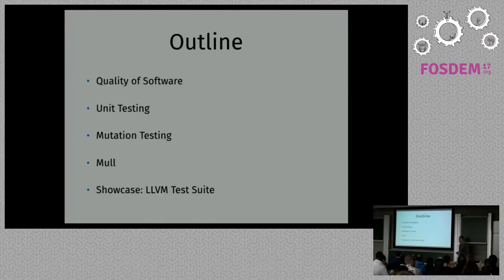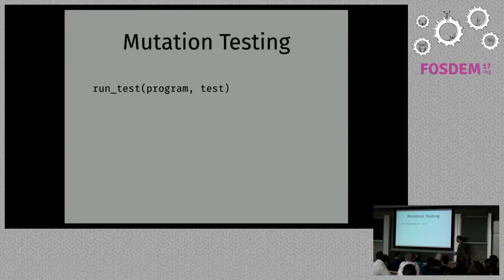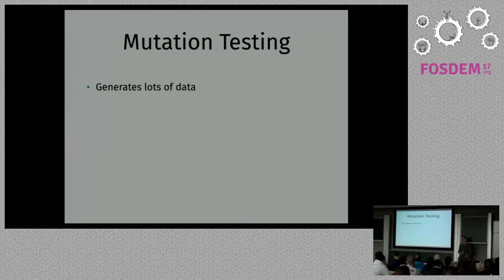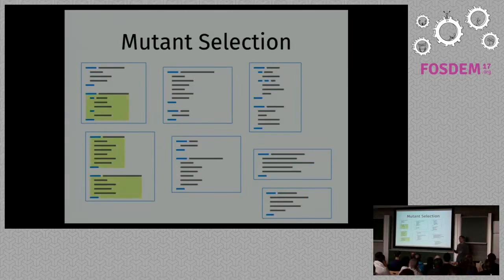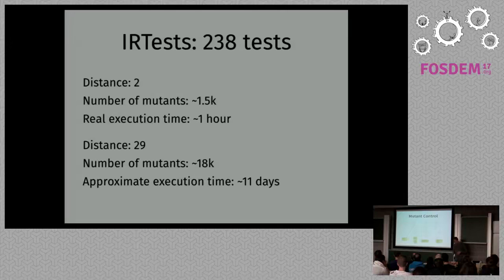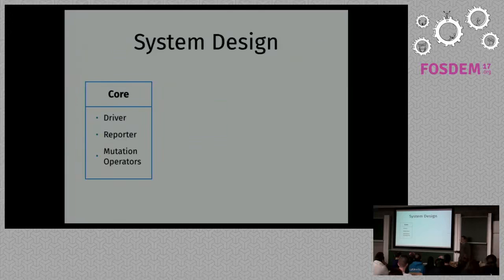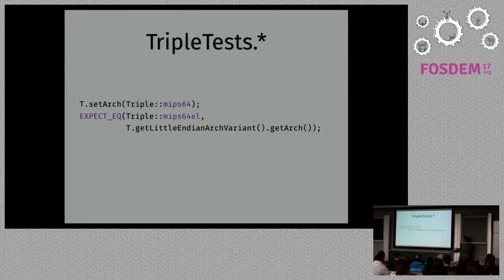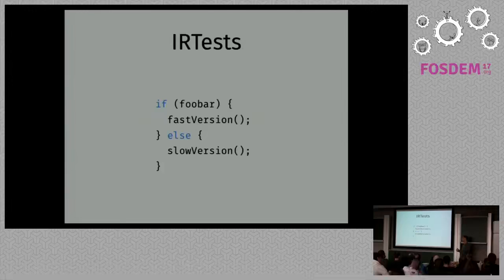Mutation Testing Leaving the Stone Age